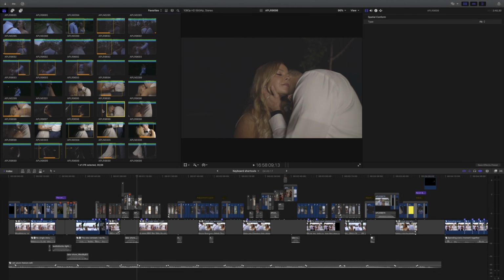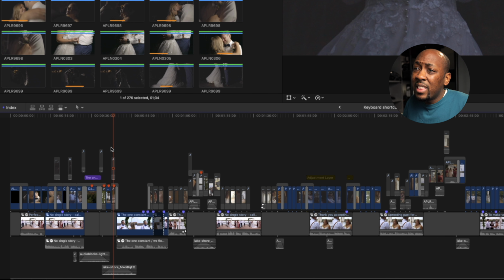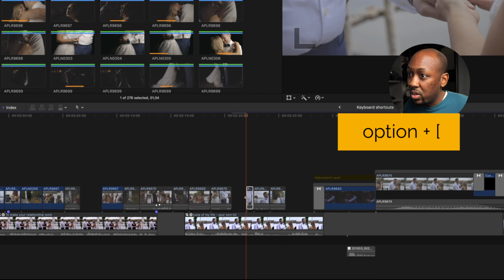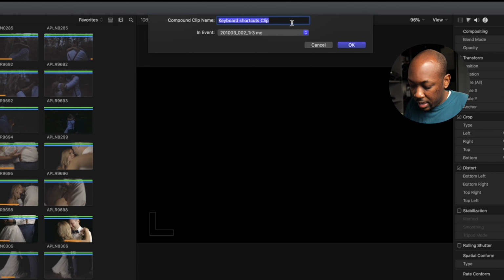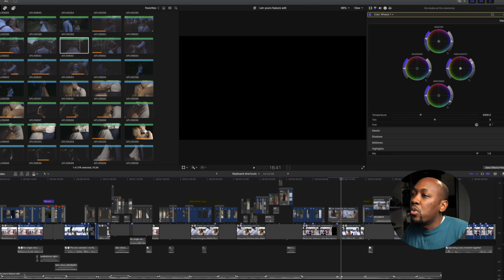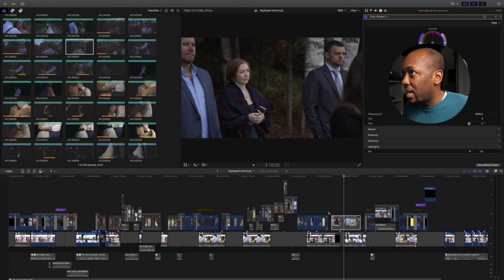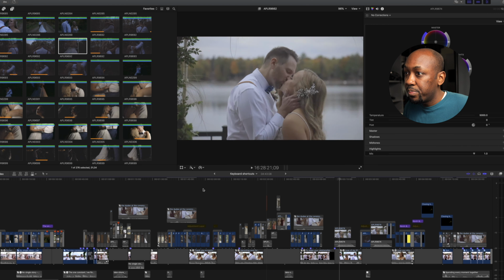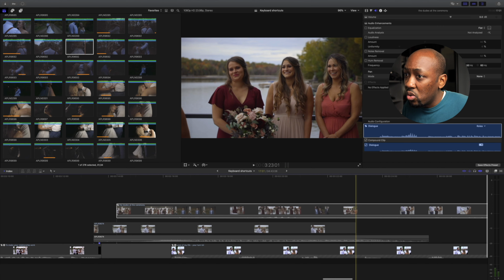My favourite Final Cut Pro keyboard shortcuts for fast video editing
Here are some of my favourite keyboard shortcuts in FCP 10.5 to help me edit fast. These are more basic keyboard shortcuts but still so useful for doing simple repetitive actions faster.

Some of my favourite shortcuts:
00:00 Intro
01:15 Different situations for adding clips to the timeline
02:58 Moving clips quickly between timeline layers
03:48 A faster alternative to the blade tool
05:34 Compound clips and navigation
07:24 Moving between timelines quickly
08:27 When undo gets out of control
09:16 Copying clips without overwriting your clipboard
10:28 Transfer settings (probably the best keyboard shortcut in FCP)
12:01 Easily and quickly control snapping on the timeline
12:20 Precision placement of clips on your timeline
13:01 Precision volume control

Let’s connect!